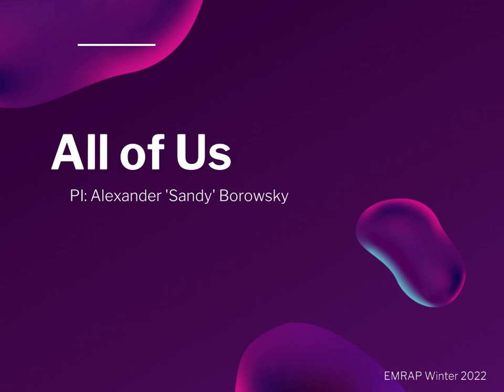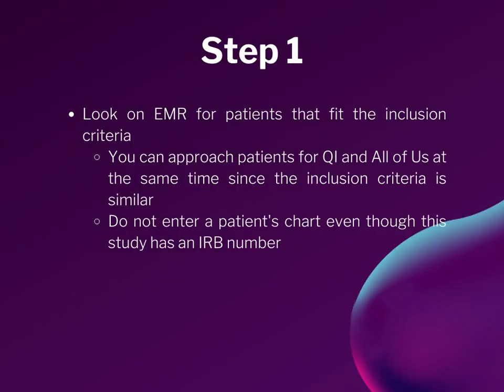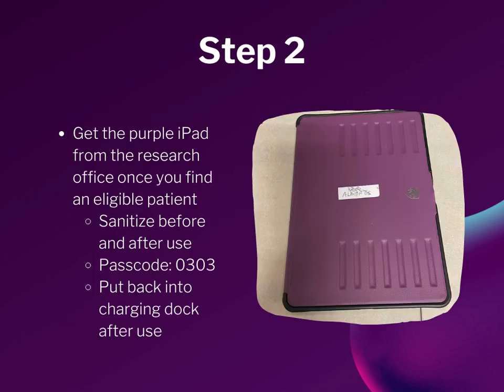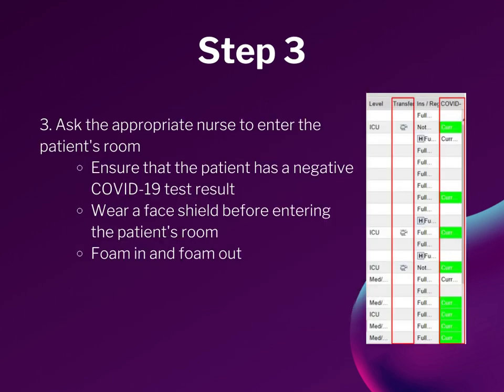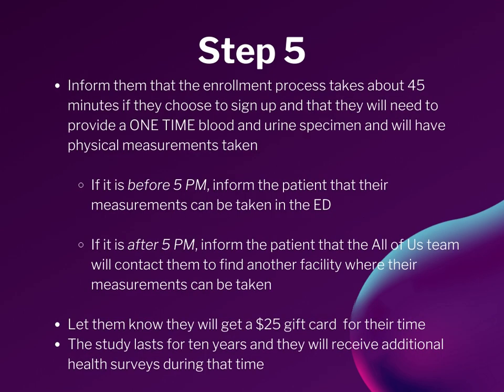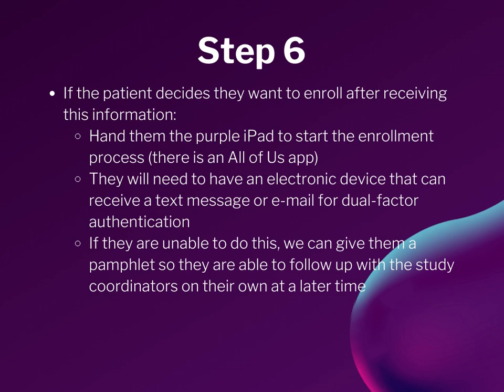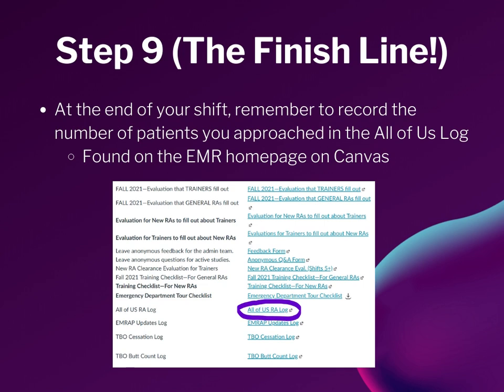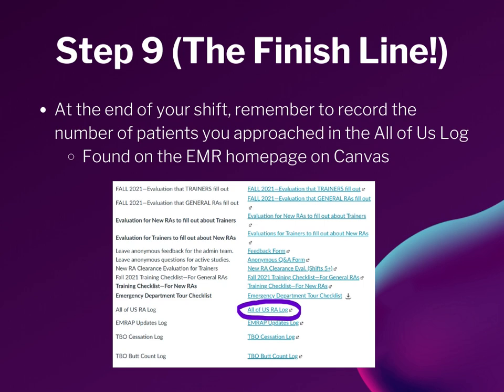All of Us